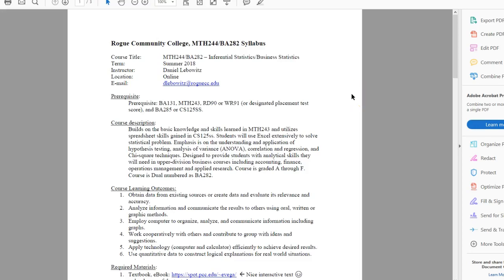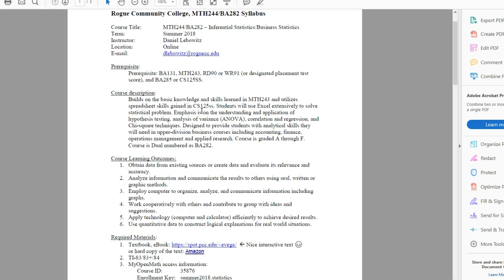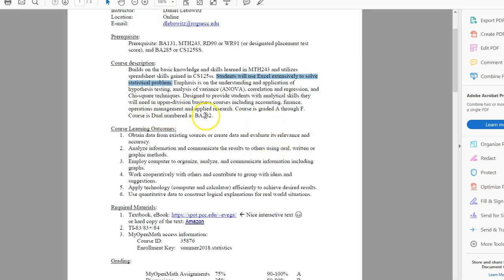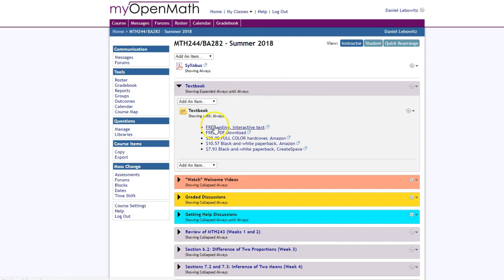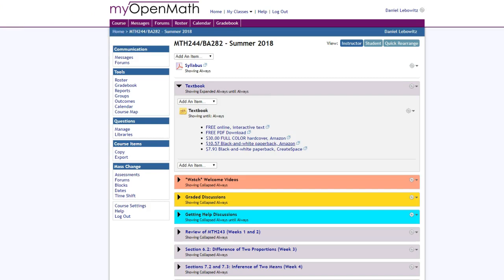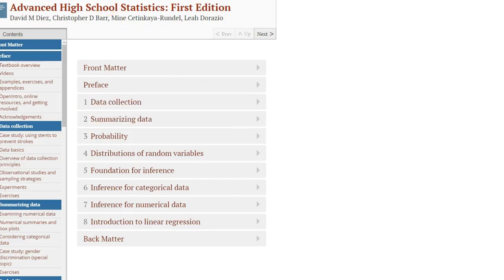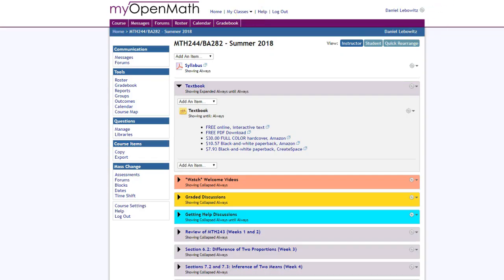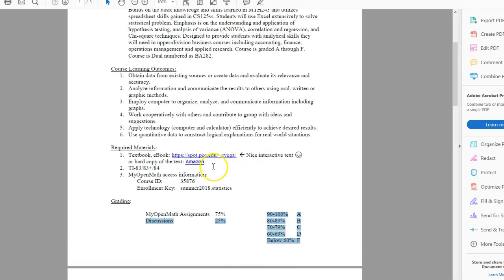MTH244/BA282 - General Introduction - Page 1 of the Syllabus